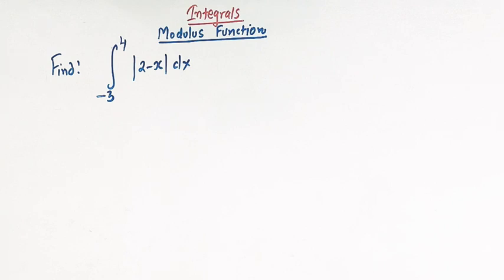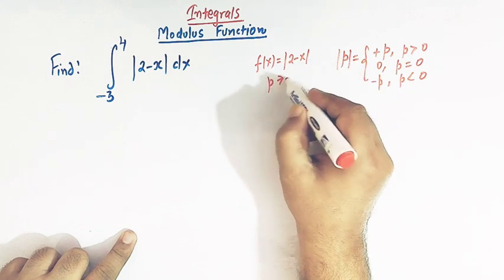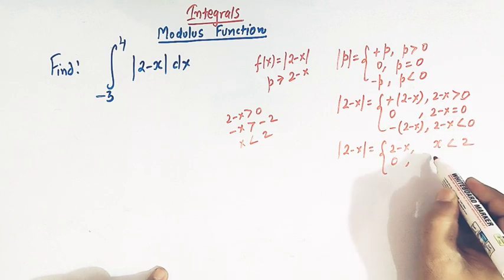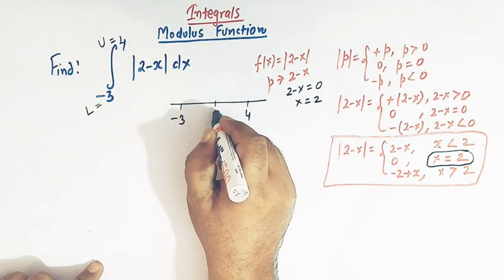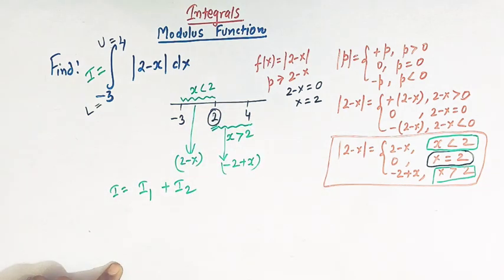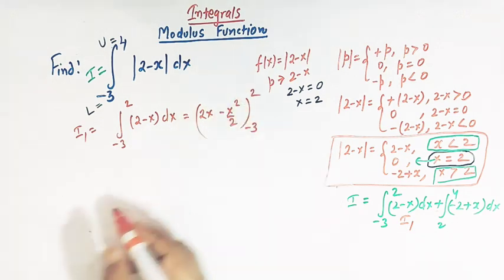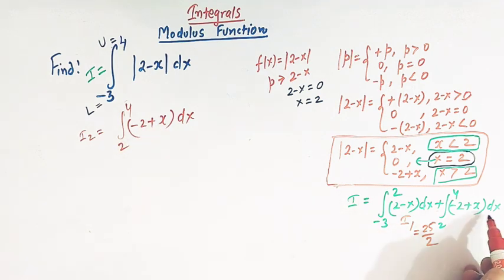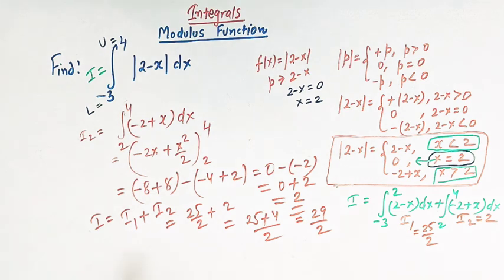Definite Integral involving absolute value function (Part 69)